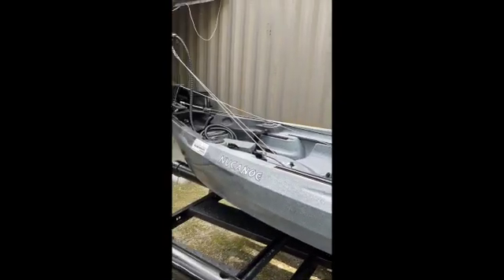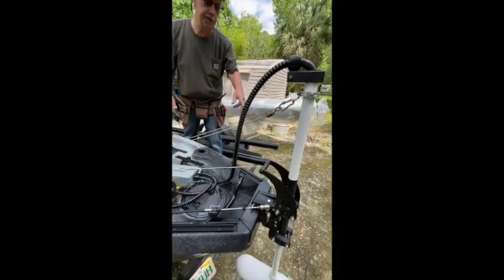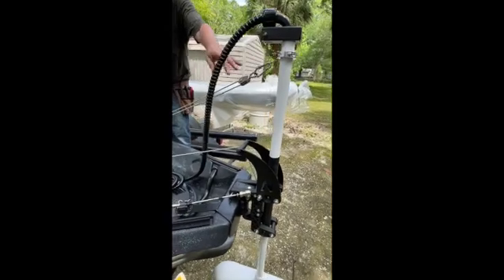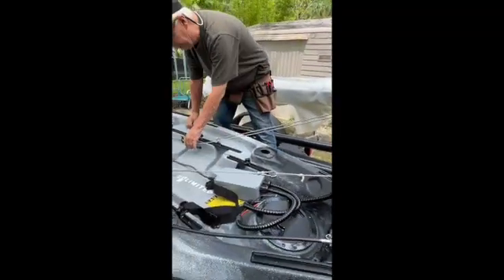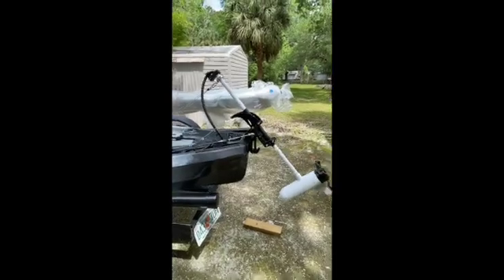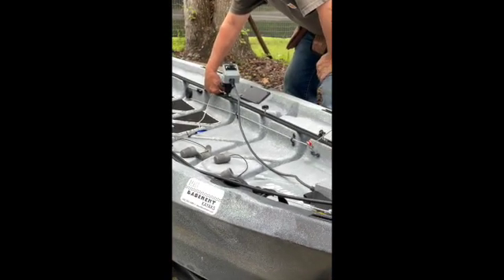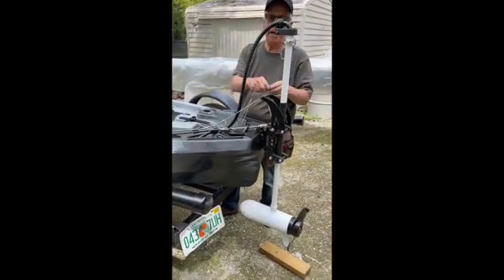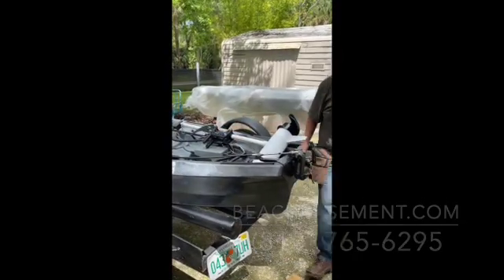Kayak Stern Mount Motor Pulley System SD 480p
In this video Mark demonstrates an example of a pulley retract and deploy system for a stern-mount kayak motor that he installed on a NuCanoe Unlimited.
 Beach Basement Kayaks does not assume responsibility for anything you do to modify your kayak motor install based on this video. If you have any questions, seek the help of a qualified marine mechanic.